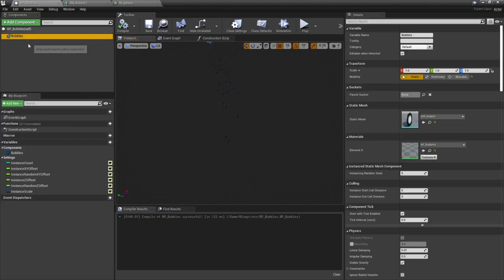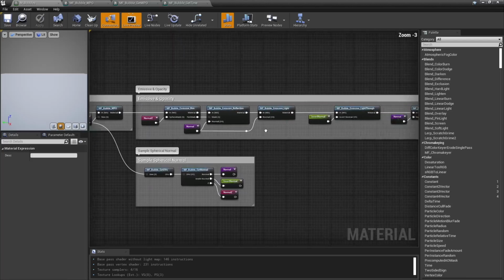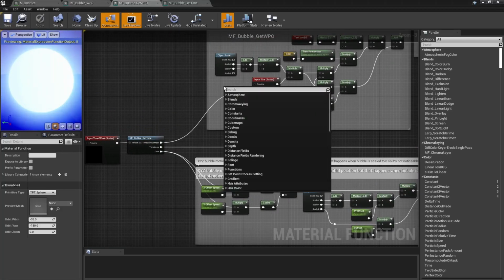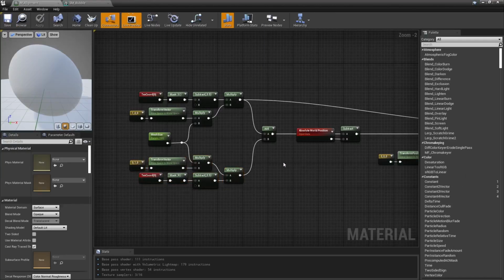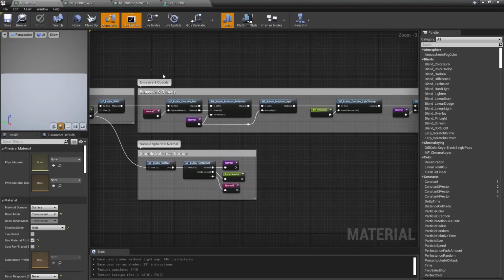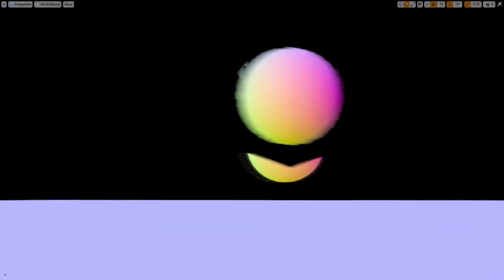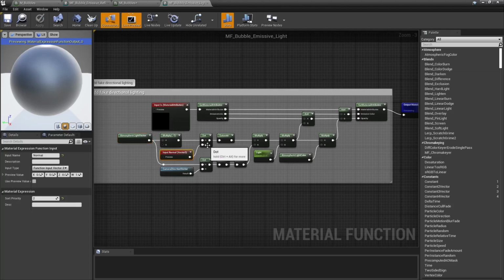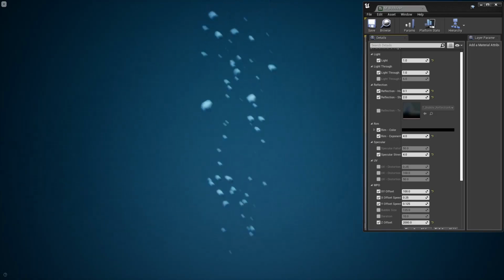Complex & efficient animated bubble material in UE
0:00 - 0:12 Intro
0:12 - 1:01 Blueprint & Mesh
1:01 - 1:35 Material
1:35 - 5:53 WPO
5:53 - 7:33 Normals
7:33 - 9:56 Emissive & Opacity
9:56 - 11:08 Outro

Cheers!